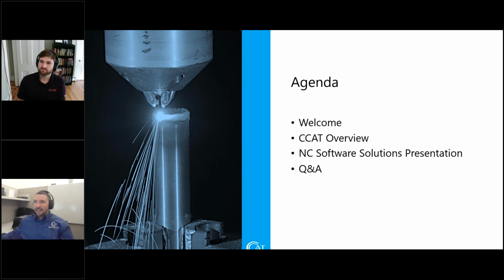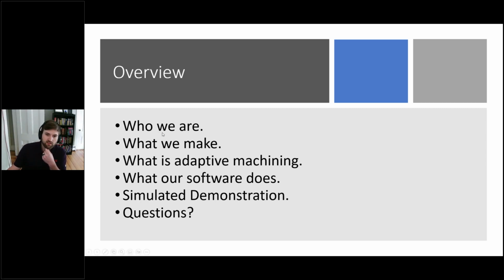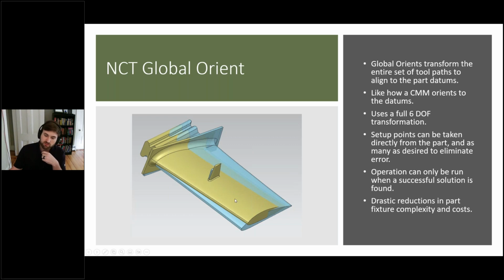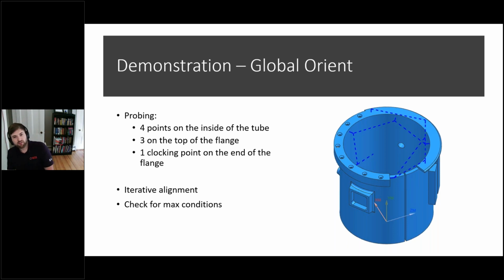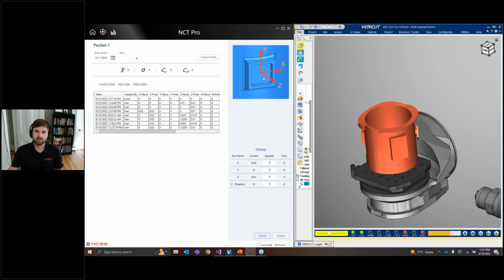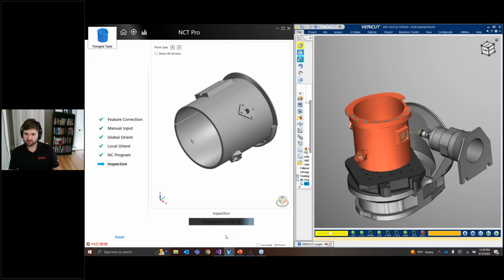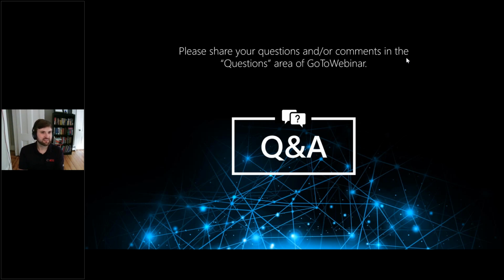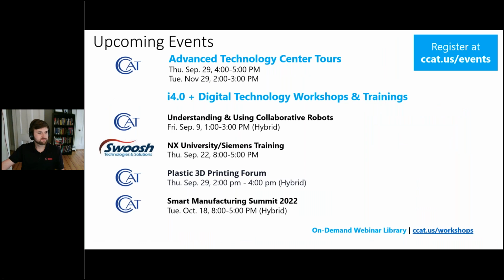NC Transformer: Adaptive Machining Software for the Modern Factory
CCAT and NC Software Solutions teamed up for this online webinar to teach about Adaptive Machining, the different types, and the benefits they have for the modern factory. The NCSS Transformation software process is a leading-edge application of Adaptive Machining technology which addresses all the systemic problems of CNC machining operation.